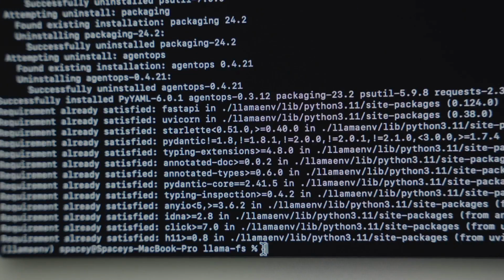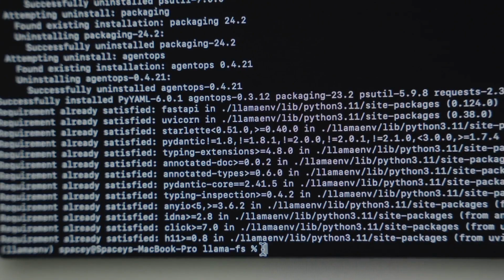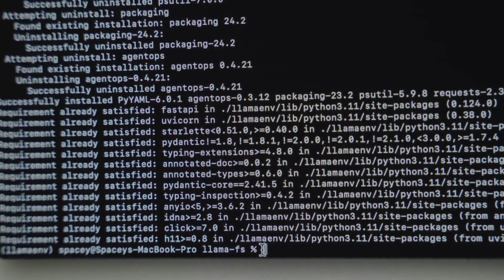Weaviate Launches Free API for Vector Database with AI Integration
Weaviate's new free API streamlines AI integration into applications by offering automatic vectorization for text and images.

📍 Timestamps:
0:00 Introduction
0:15 Overview & Context
0:45 Key Features & Updates
1:30 How It Works
2:15 Use Cases & Applications
3:00 Final Thoughts

📖 About Lead AI Dev:
The ultimate resource for AI developers. Discover, compare, and review 300+ AI tools across 16 categories. From IDEs to APIs, agents to automation — find your perfect AI stack.

AI tools, developer tools, AI development, machine learning, LLM, GPT, Claude, Copilot, coding assistant, programming, software engineering, tech news, AI news